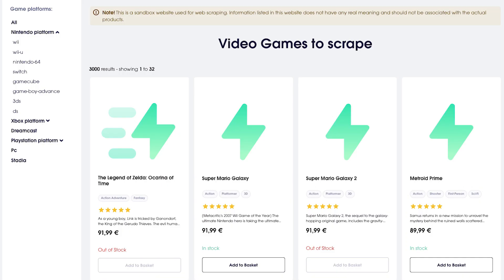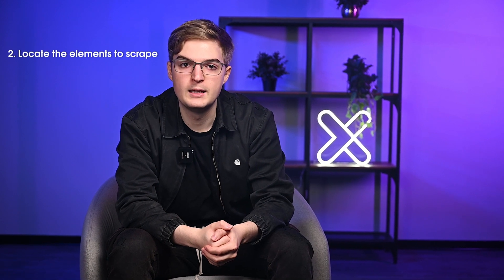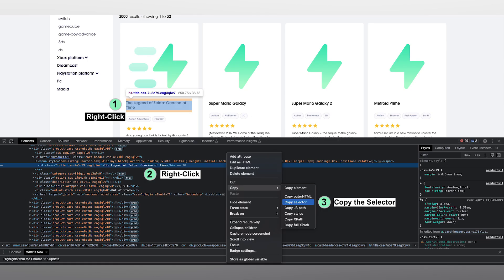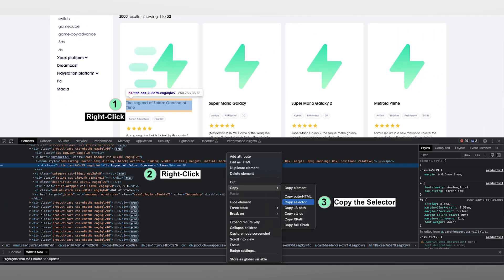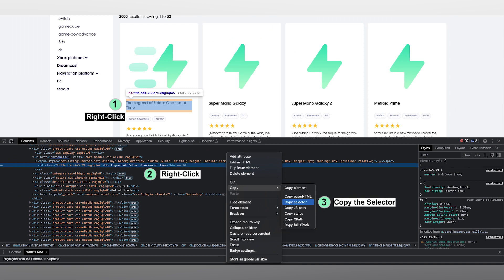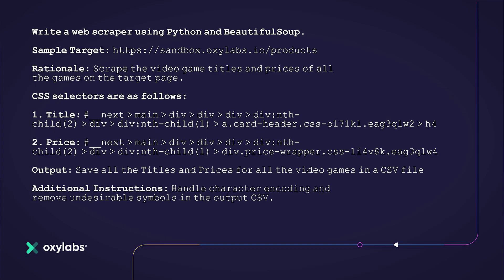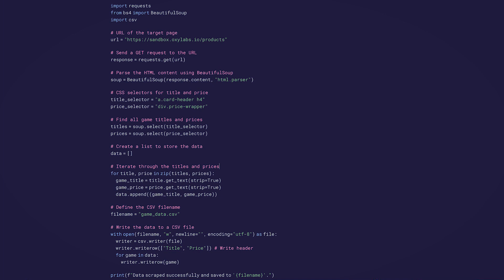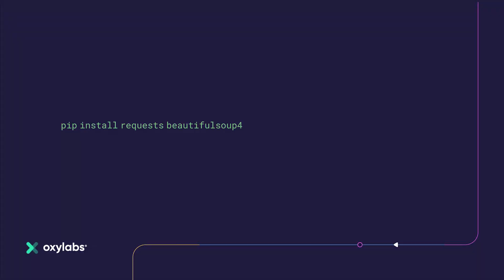ChatGPT in Web Scraping: A Useful Tool or a Gimmick?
ChatGPT is helpful in a plethora of industries, however, does it have value in such a specific use case like web scraping?

In this video, we’ll explore this question in two ways. First, by looking at the limitations of this language model, and second, how you can incorporate the features of ChatGPT to make it a genuinely useful tool for regular scraping tasks. Do note that ChatGPT gets constant updates, so in the future, it may be more or possibly less helpful for web scraping than it is now.

In this video, Danielius covers the following:

0:00 Introduction
0:45 Demo target
1:15 Create a ChatGPT account
1:31 Locate the elements to scrape
2:03 Prepare the ChatGPT prompt
2:47 Review the code
3:06 Execute and test
3:52 Tips and tricks for using ChatGPT
6:00 Peculiarities with ChatGPT
6:59 Wrapping up